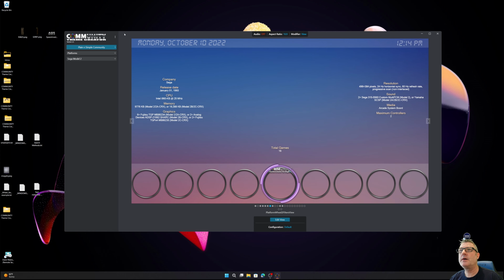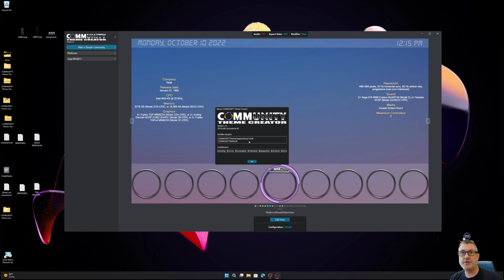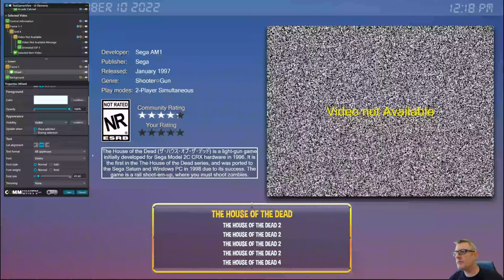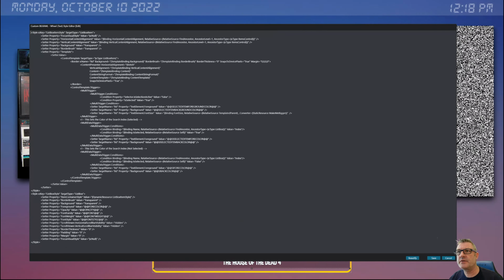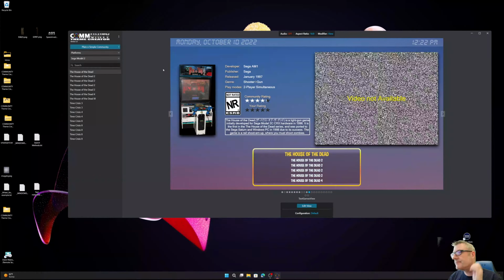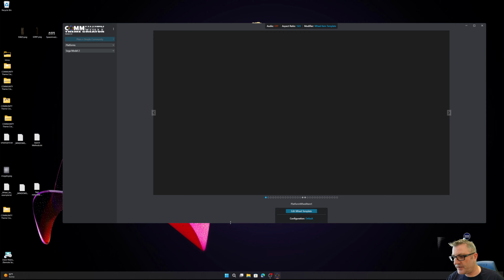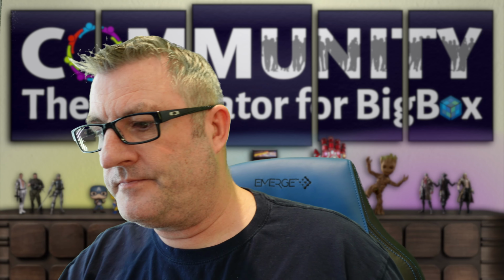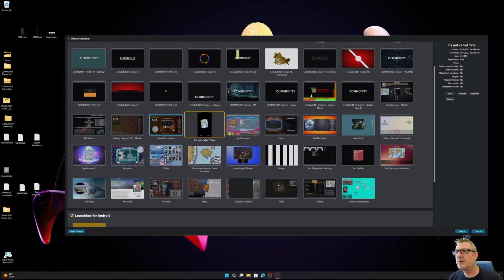COMMUNITY Theme Creator 2.5 - Progress Update 10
Wheels now display in all Platform Views
Consolidated .DLLs
Snap/docking issues resolved
Window resize can be performed on all edges
Element/Properties panel can be resized
Color/Style tweaking throughout the application